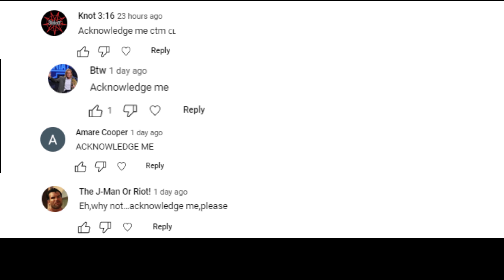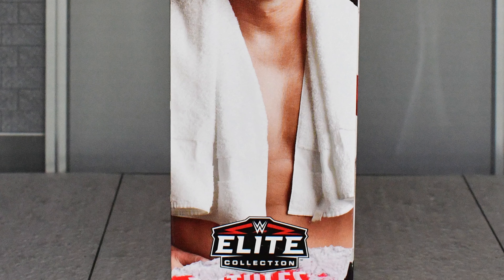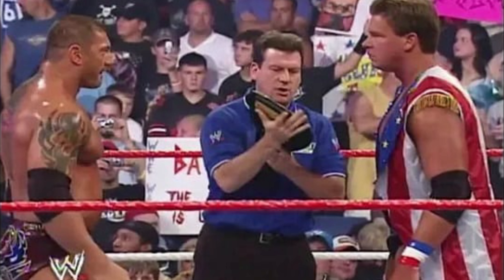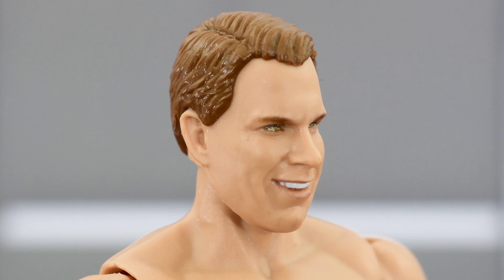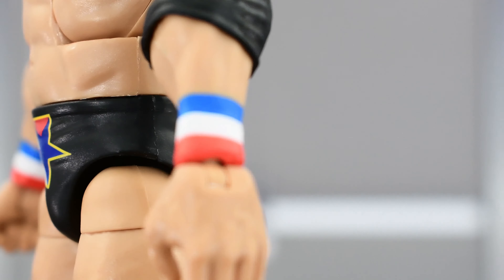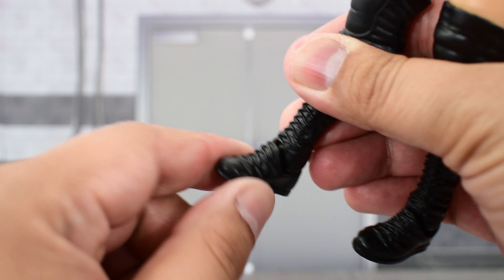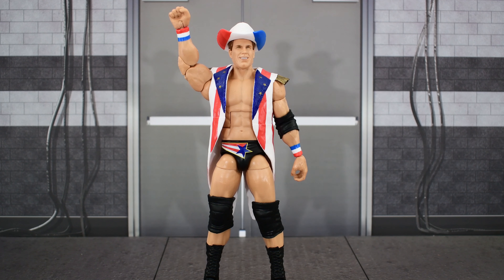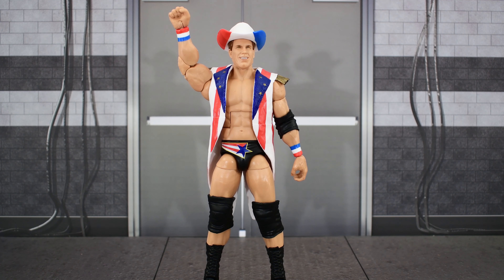WWE Elite Ruthless Aggression JBL Review